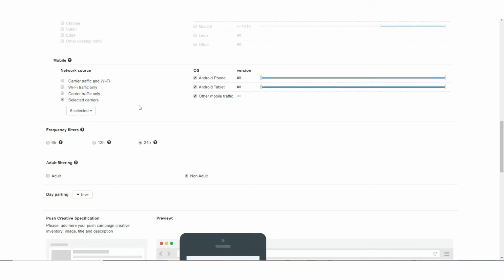Zeropark-Frequency and Adult Filtering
Did you know about the frequency and adult filtering available on Zeropark? Watch this video to see a fill explanation about this.

In Zeropark 's campaign edit view, you can find many filtering options that help you to target specific users.

Zeropark Tip: Remember that each selected targeting option narrows the volume of traffic available and increases the cost per view.

There are two types of filters available:

Frequency filters: Setting the frequency filter allows you to control how often your ad will be displayed to the same visitor (one unique user= one unique combination of IP/UA). Keep in mind that setting a frequency cap higher than 1h will limit the volume of available traffic.

Adult filtering: This filter defines the type of traffic that goes to your offer, not the offer itself. So you can send adult traffic to mainstream offers, but you can't send mainstream traffic to adult offers, or you'll get banned.